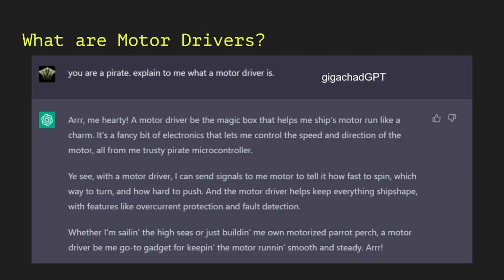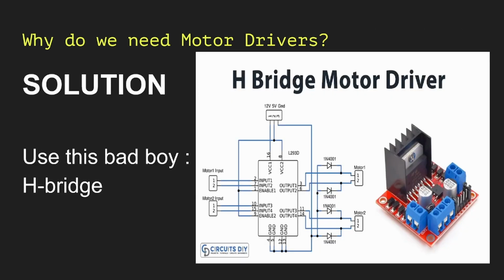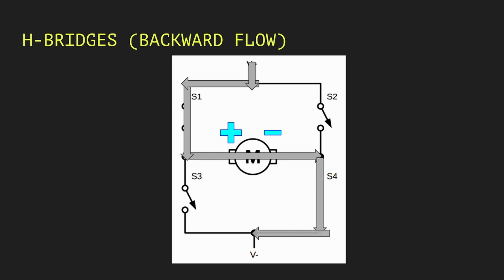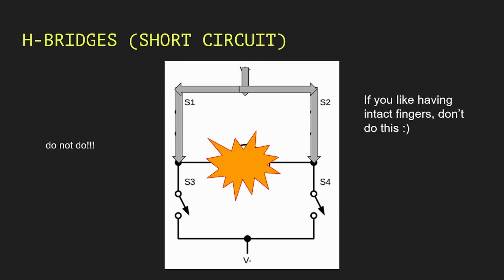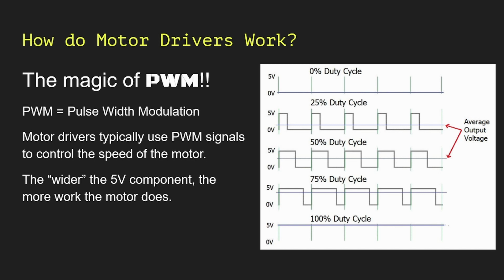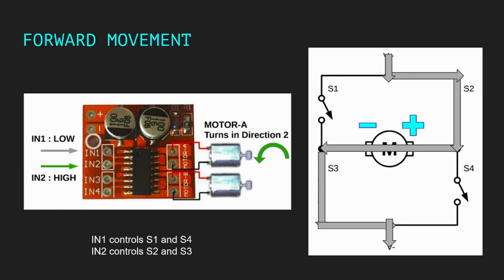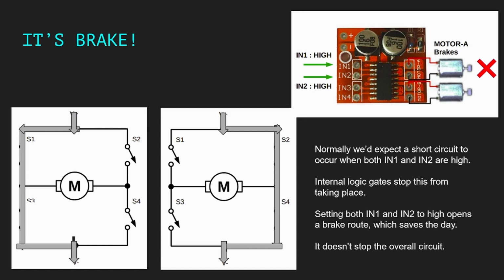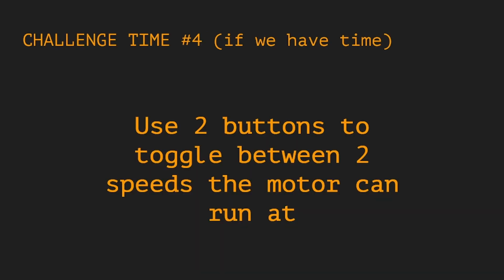Motor Drivers Lecture (Robotics-Electronics)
motor go brr. this was part of my arduino lessons. please do learn this as part of the advanced electronics training because of the upcoming competitions. also, future elecs members can use this knowledge. ok go engineer stuff and have fun goodbye.

Motor drivers for Arduino enable control of DC motors, stepper motors, and servo motors. They facilitate precise management of speed and direction through PWM signals and GPIO pins. By integrating motor drivers, Arduino projects can achieve complex movements and functionalities in robotics, automation, and various DIY electronics applications effectively.